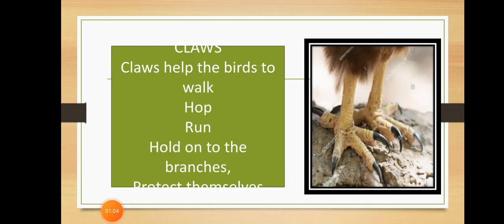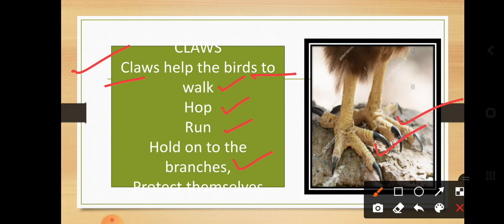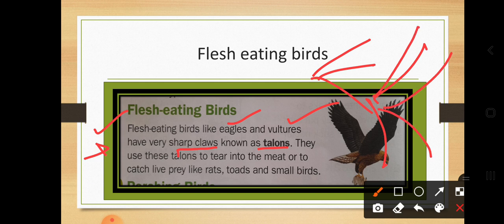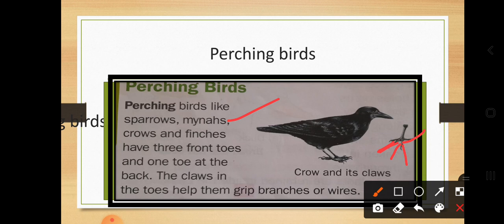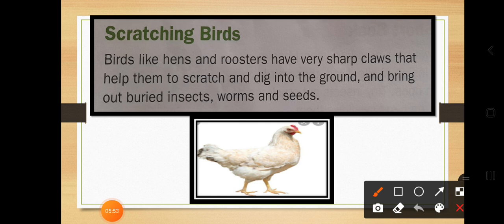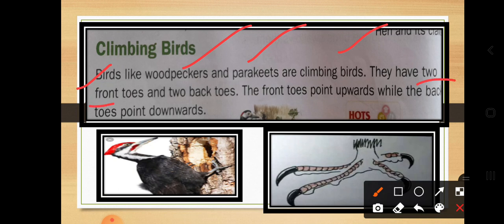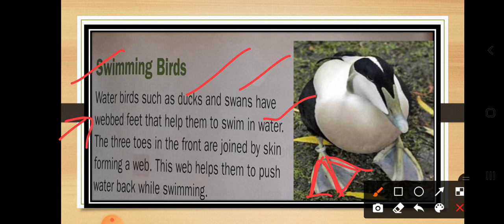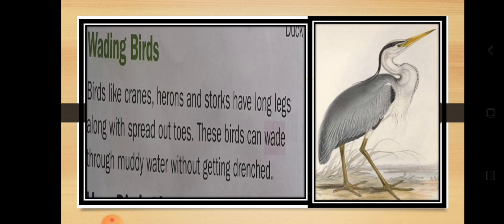CLASS-III SCIENCE BIRDS PART-5